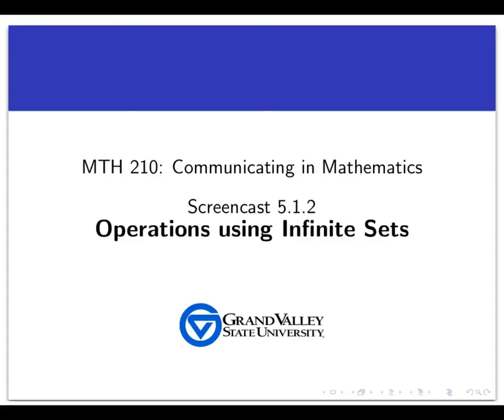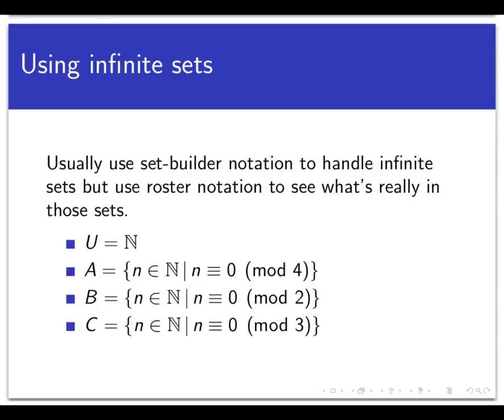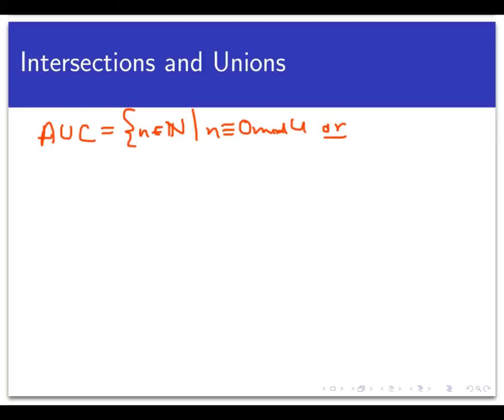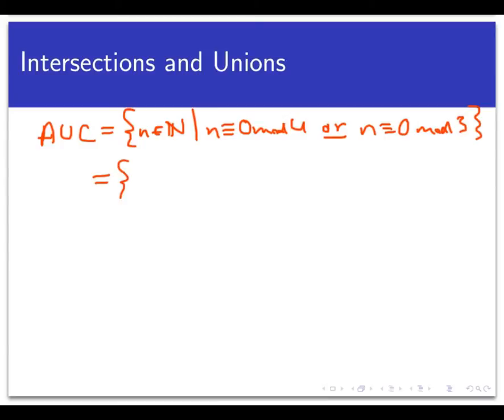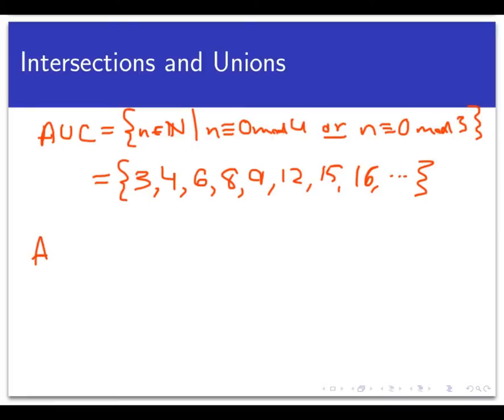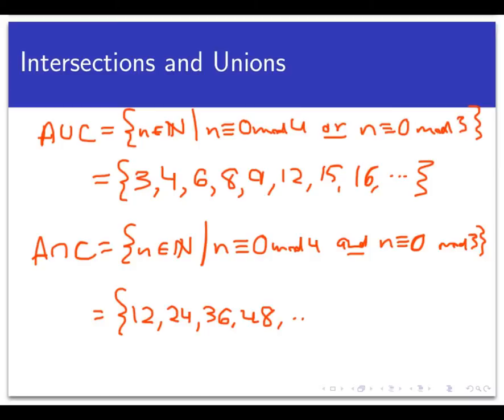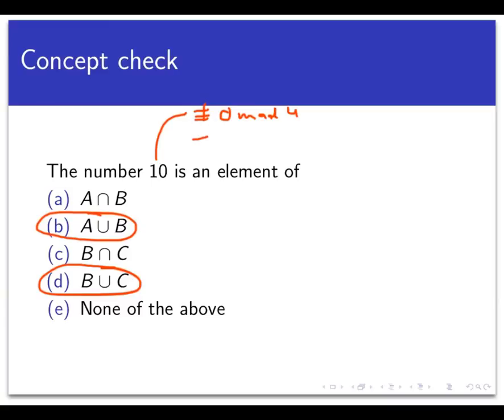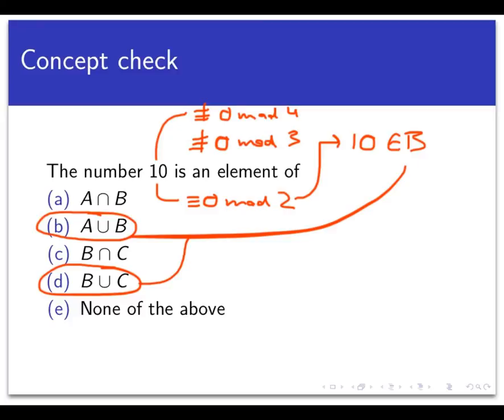Operations using infinite sets (Screencast 5.1.2)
This video shows how to work with intersections, unions, complements, and differences when using infinite sets.